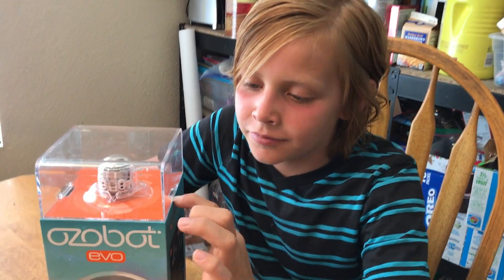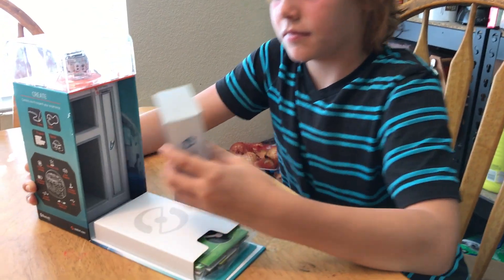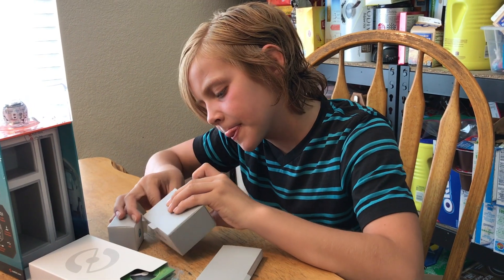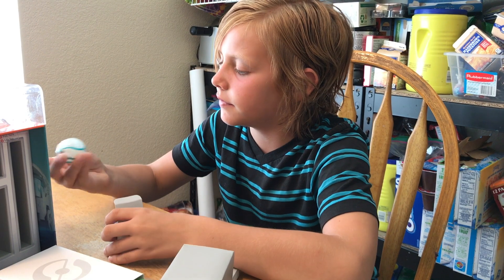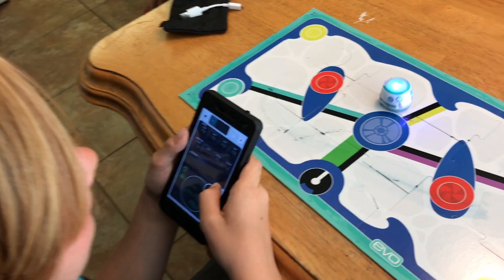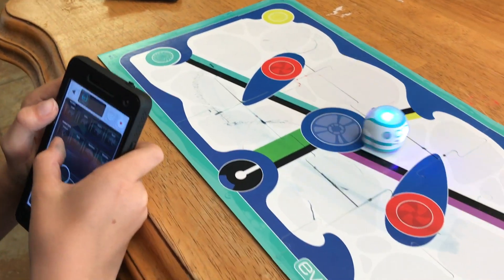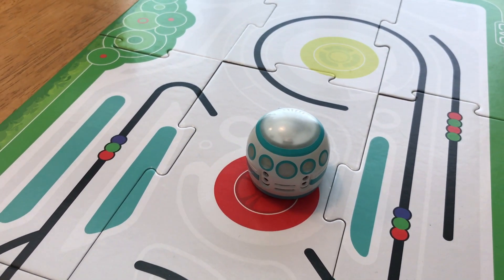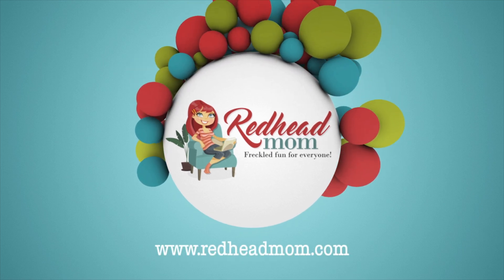Kids Learn Coding with the Ozobot Evo Starter Pack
Our kids love technology and are excited to learn coding with the Ozobot Evo Starter Pack, available at Best Buy.